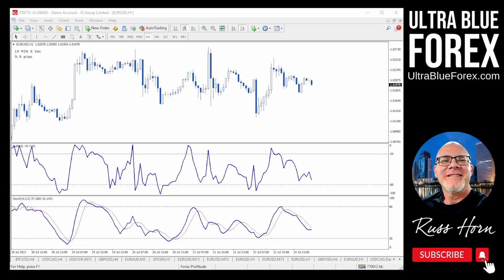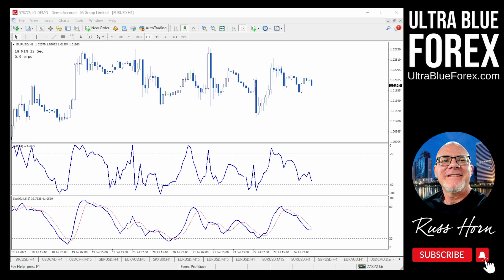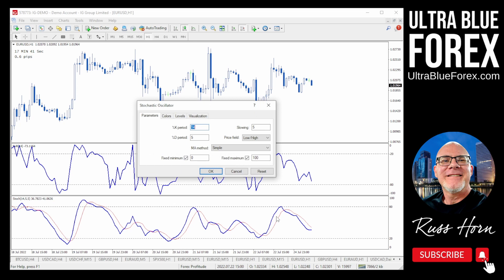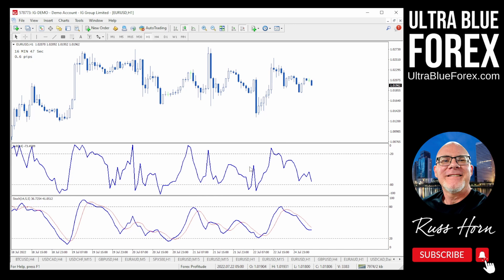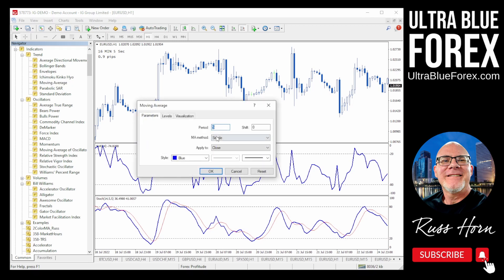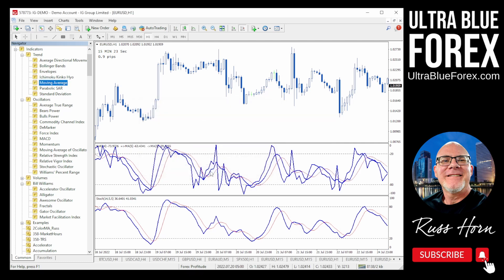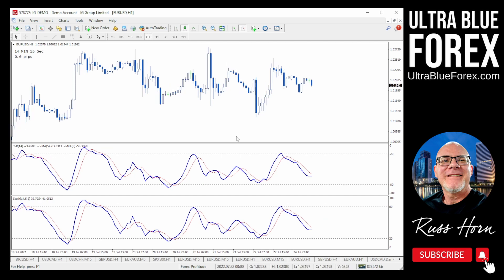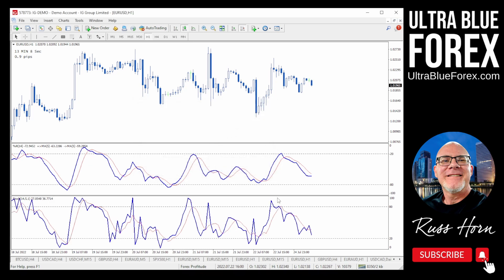Williams %R VS Stochastic Oscillator. They are the same indicator, let me prove it to you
You might think there are some similarities between the Williams %R and the Stochastic Oscillator, that's because they are essentially the same indicator. Watch as I turn the Stochastic Oscillator indicator into the Williams %R, and the Williams % R indicator into the Stochastic Oscillator. These Forex indicators are on every trading platform and are easy to use.